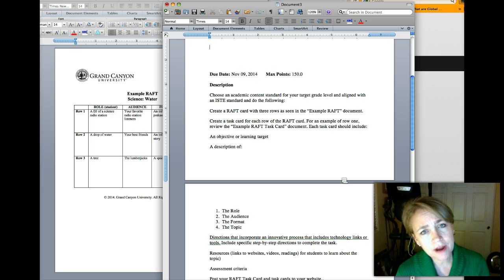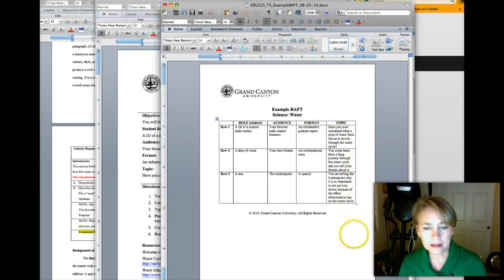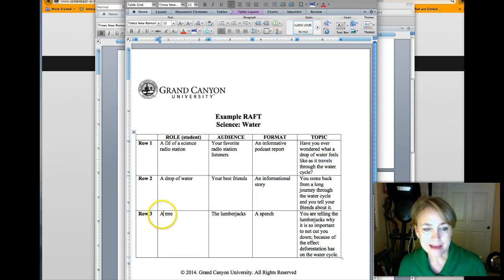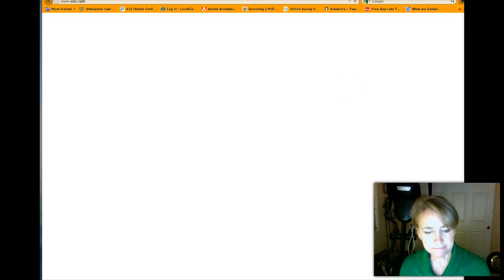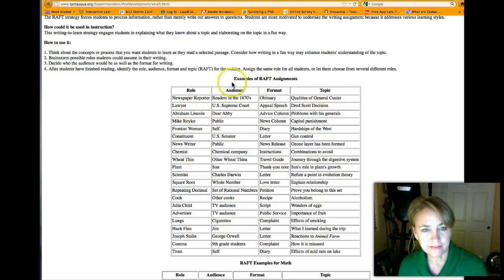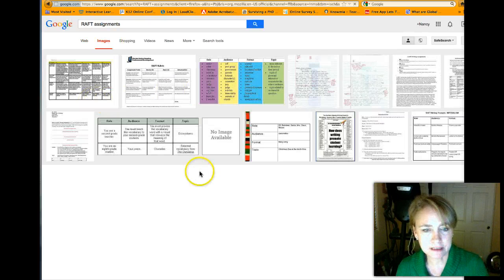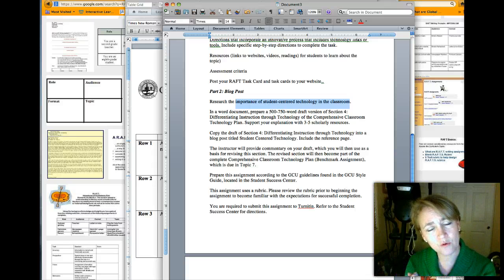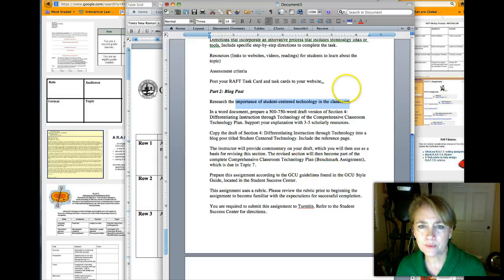Part 2-Topic 5